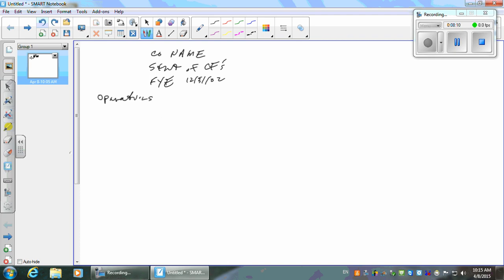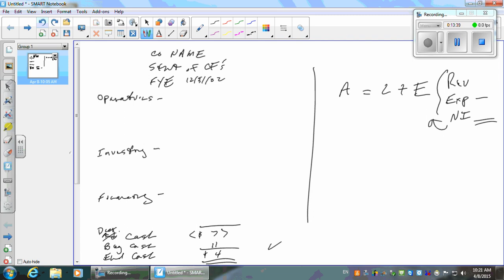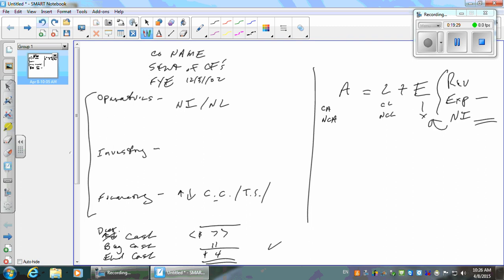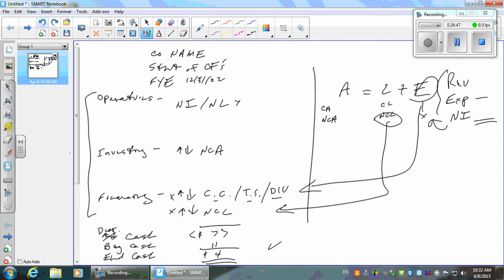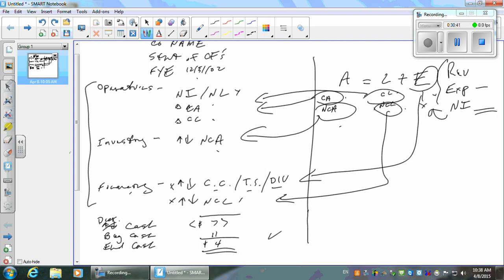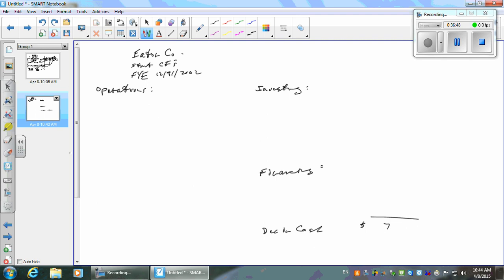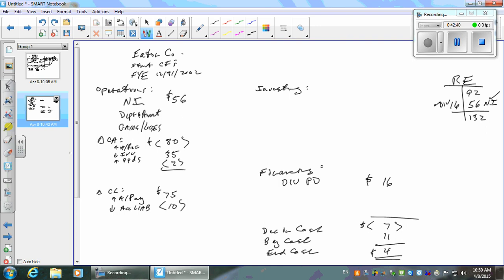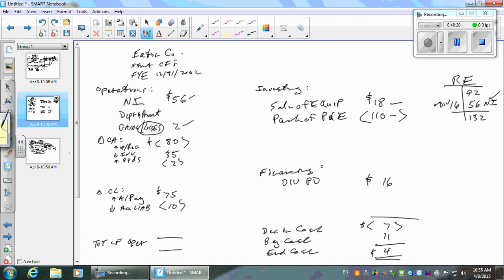April08 1056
Description